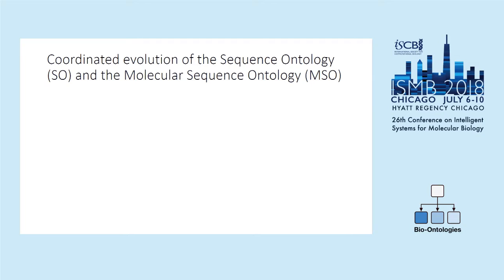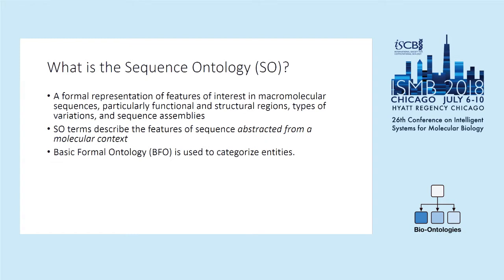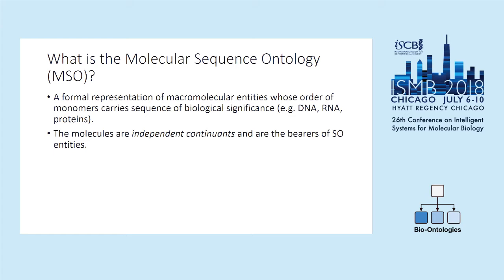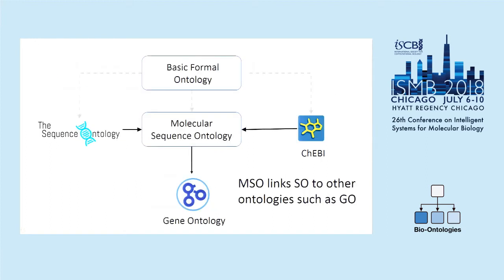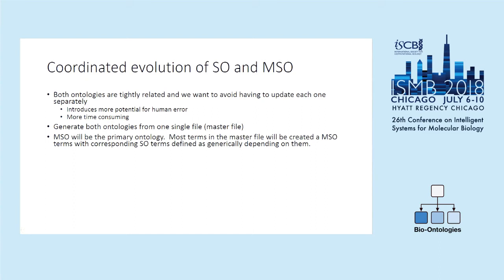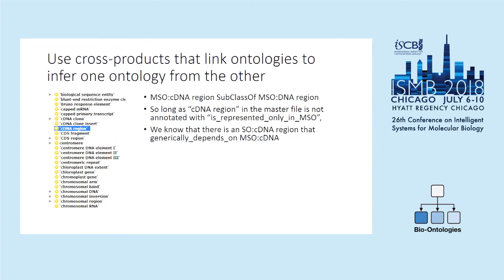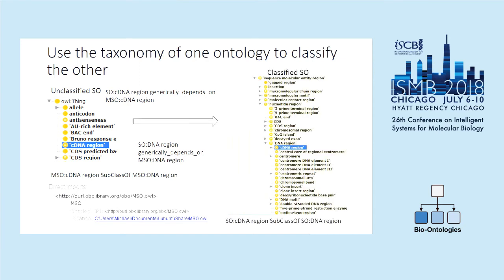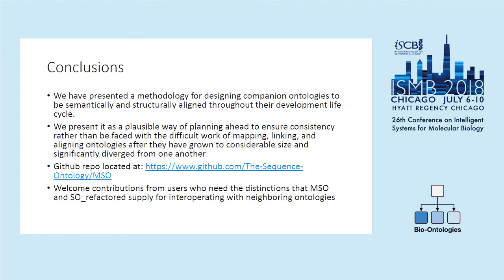Intelligently Designed Ontology Alignment: A Case... - Michael Sinclair - ISMB 2018 Bio-Ontolgies